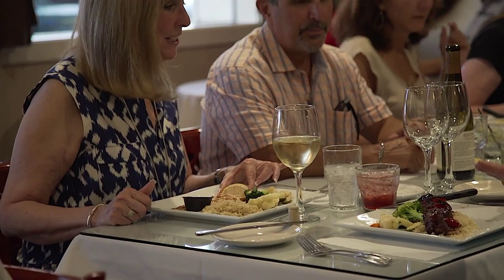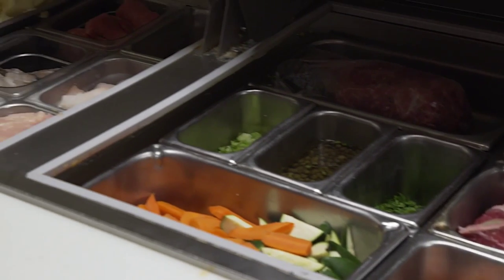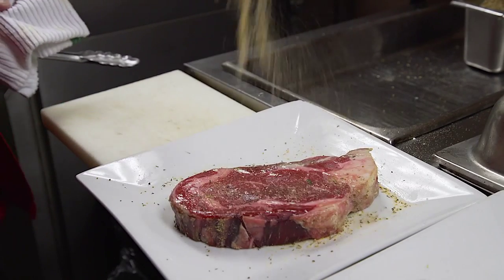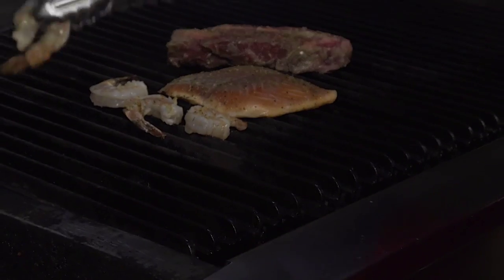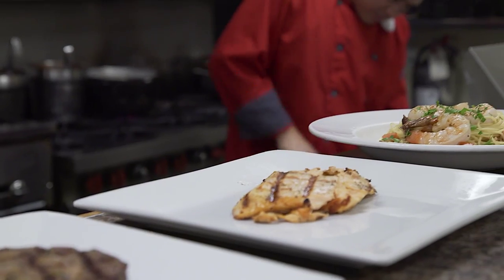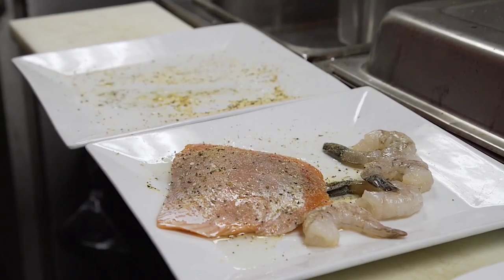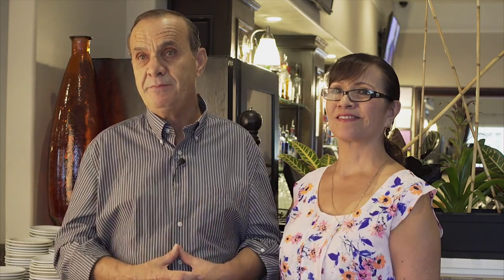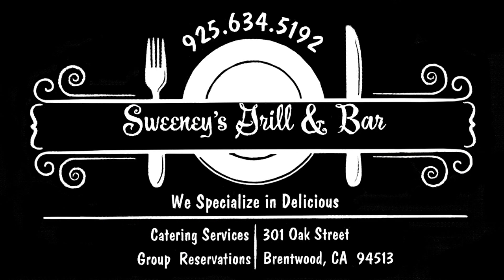Sweeney's Grill & Bar - Our Food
Sweeney's Grill & Bar is a Italian Restaurant located in Downtown Brentwood, CA, specializing in fresh, quality, delicious fine dining. 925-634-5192.